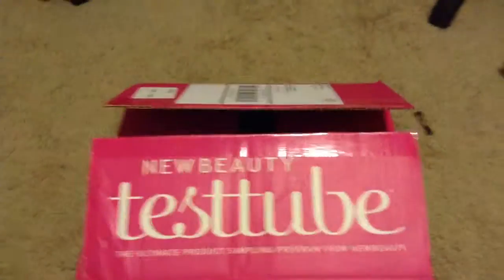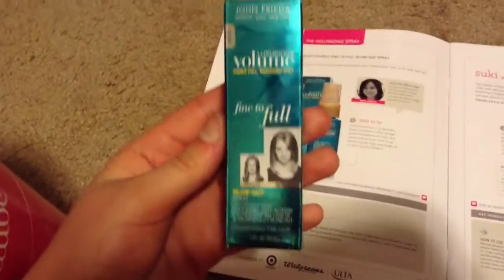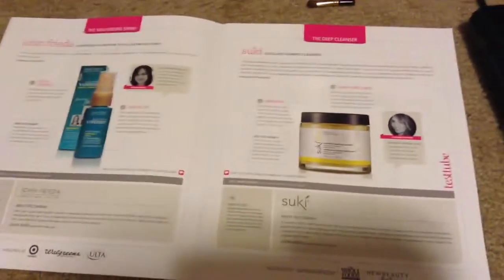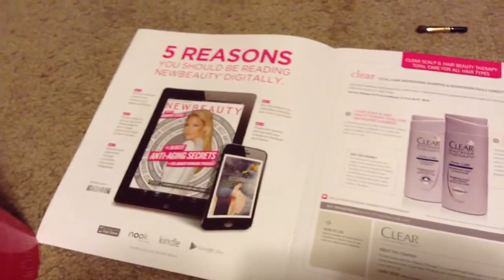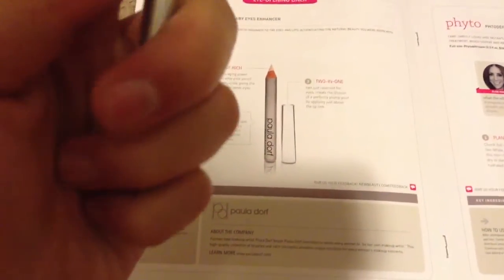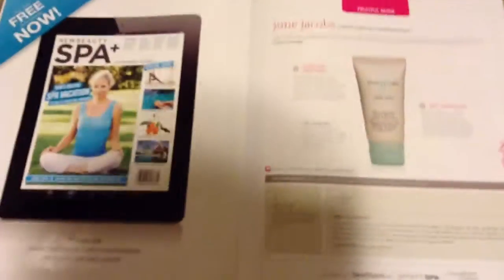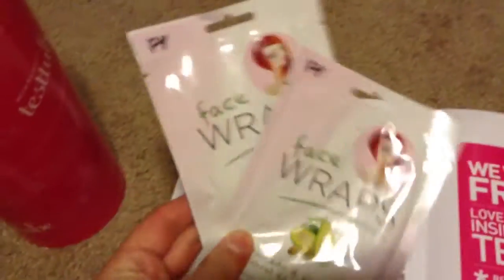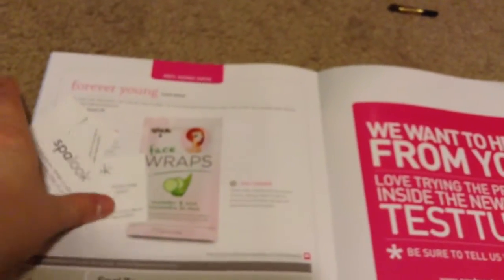New Beauty Test tube spring 2013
Follow me on Vine! Sunkissedgodess

Where I get my music from:
music4yourvids.co.uk